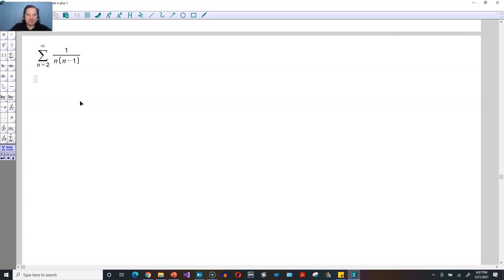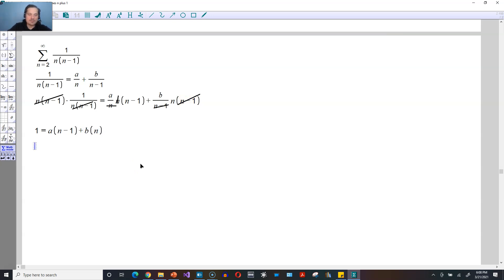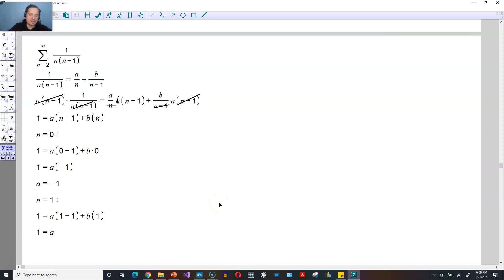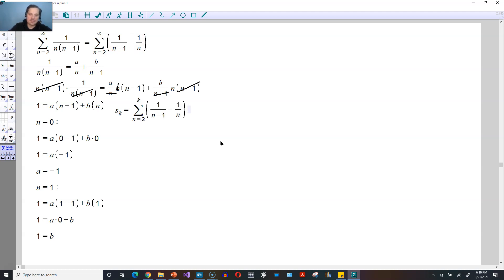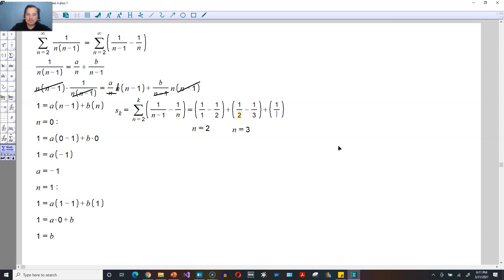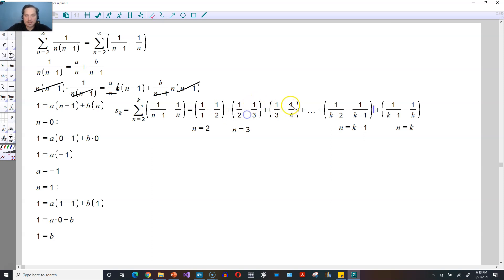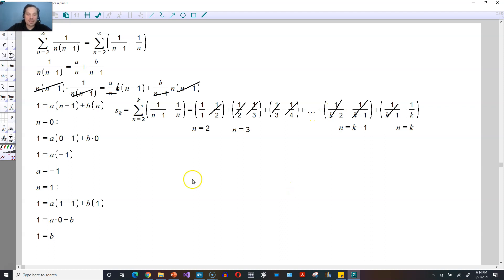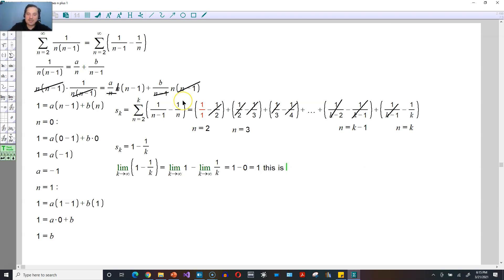Sum of infinite series 1/[n(n-1)]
In this video, we explore the infinite series 1/[n(n-1)]. We start by recognizing that this is a telescoping series, which means we need to use partial fractions to write the expression. We then assume that the expression can be written as the sum of a/n and b/(n-1), and solve for a and b using convenient values of n. With a and b in place, we can then write out the entire series and simplify it to find the sum. We show how to do this step by step, using examples of n values from 2 to k. Ultimately, we find that the sum of the infinite series 1/[n(n-1)] is 1.

🔍Keywords infinite series, telescoping series, partial fractions, sum, n values, denominator, numerator, limit, intuition

🔖Tags

1️⃣ What is a telescoping series?
A telescoping series is a type of infinite series where most of the terms cancel out, leaving only a few terms that cannot be simplified further.

👉Answer A telescoping series is an infinite series where most of the terms cancel out, leaving only a few terms that cannot be simplified further.

2️⃣ How do you find the sum of an infinite series?
To find the sum of an infinite series, you need to simplify the series to a form that can be evaluated using limits.

👉Answer To find the sum of an infinite series, you need to simplify the series to a form that can be evaluated using limits.

3️⃣ What are partial fractions?
Partial fractions are a way to write a fraction as the sum of simpler fractions.

👉Answer Partial fractions are a way to write a fraction as the sum of simpler fractions.

4️⃣ What is the sum of the infinite series 1/[n(n-1)]?
The sum of the infinite series 1/[n(n-1)] is 1.

👉Answer The sum of the infinite series 1/[n(n-1)] is 1.

5️⃣ What is the limit of 1/k as k approaches infinity?
The limit of 1/k as k approaches infinity is 0.

👉Answer The limit of 1/k as k approaches infinity is 0.

6️⃣ How do you simplify an infinite series?
To simplify an infinite series, you need to recognize the pattern of the series and use techniques like partial fractions and telescoping to simplify it to a form that can be evaluated using limits.

👉Answer To simplify an infinite series, you need to recognize the pattern of the series and use techniques like partial fractions and telescoping to simplify it to a form that can be evaluated using limits.

7️⃣ What is a convenient value of n to solve for a and b?
A convenient value of n to solve for a and b is one that makes finding a or b easy.

👉Answer A convenient value of n to solve for a and b is one that makes finding a or b easy.

8️⃣ How do you recognize a telescoping series?
You can recognize a telescoping series by looking for terms that cancel out.

👉Answer You can recognize a telescoping series by looking for terms that cancel out.

9️⃣ What is the pattern of the series 1/[n(n-1)]?
The pattern of the series 1/[n(n-1)] is a telescoping pattern, where mostBuy a clever and unique math t-shirt This video shows how to find the sum of the infinite series 1/[n(n-1)], step by step.